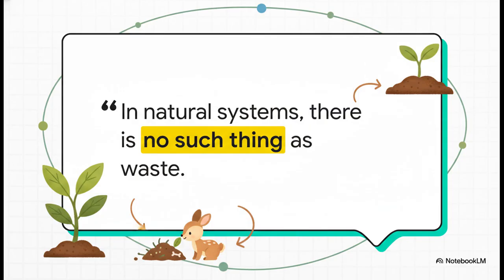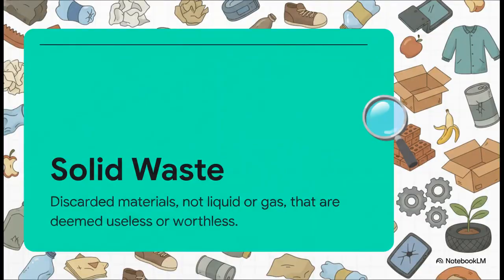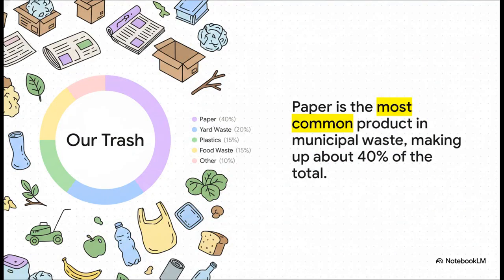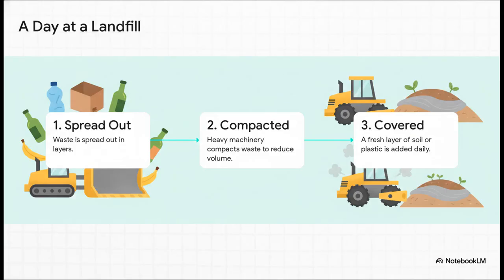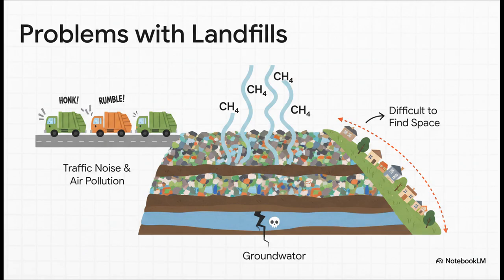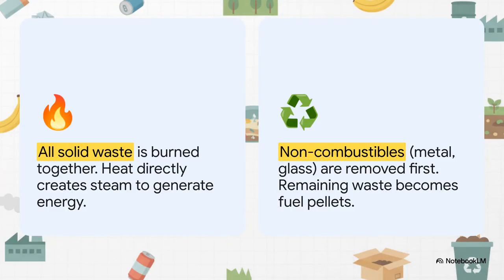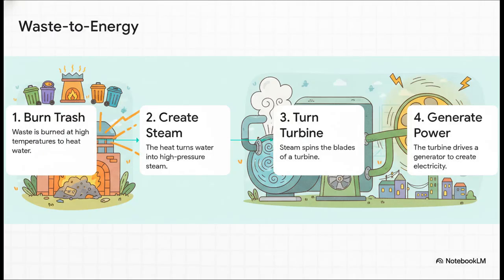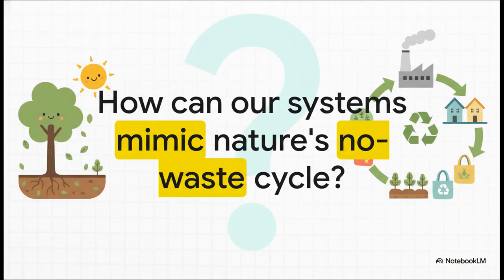Environmental Science Chapter 17 | Solid Waste (Sources, Landfills, Incineration & Waste Management)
Chapter 17: Solid Waste explores how human societies generate, manage, and dispose of the materials we throw away. In natural ecosystems, nothing is wasted — matter cycles continuously. But humans create solid waste, a category of discarded materials that are considered useless or unwanted. As the text explains, solid waste is a uniquely human concept: “what is worthless to one person may be of value to someone else.”
In this video, we examine the sources and types of solid waste, the difference between municipal and non‑municipal waste, and the environmental challenges associated with landfills, incineration, and hazardous waste. Students also learn how modern waste‑to‑energy systems work, why landfill liners and leachate monitoring are essential, and how waste management policies shape environmental outcomes.
Perfect for college Environmental Science, AP Environmental Science, independent learning, or flipped classroom instruction.

📘 Lesson Focus
What solid waste is and how it differs from natural waste cycles
Municipal vs. non‑municipal waste
Hazardous waste characteristics
Landfills: sanitary vs. secure
Leachate, landfill gases, and environmental monitoring
Incineration and waste‑to‑energy systems
Environmental impacts of waste disposal
Historical and modern waste management practices

📊 Key Examples from the Lesson
Sources & Types of Solid Waste
Non‑municipal waste (≈99% of U.S. waste) includes industrial, agricultural, mining, and oil/gas waste
Municipal solid waste (≈1%) includes paper, plastics, metals, glass, yard waste, and food scraps
Paper makes up about 40% of municipal waste
Hazardous wastes are toxic, carcinogenic, mutagenic, teratogenic, flammable, corrosive, or explosive
Landfills
Sanitary landfills compact waste and cover it daily with clay or plastic
Modern landfills use clay, sand, and plastic liners to prevent groundwater contamination
Leachate (contaminated liquid) may contain dioxin, mercury, and pesticides
Landfills produce gases such as methane, CO₂, ammonia, and hydrogen sulfide
Methane is collected and can be used for heating or electricity generation
Landfills must be monitored even after closure
Secure Landfills
Designed for hazardous waste
Use thicker liners and segregate waste in barrels
Some hazardous waste is exported to developing countries
Incineration
Burns waste at greater than 1000°C, reducing volume by ~85%
Two types:
Mass burn incinerators (burn everything)
Refuse‑derived incinerators (remove non‑combustibles first)
Waste‑to‑energy systems generate electricity from heat
Pollution concerns: particulates, SO₂, NOₓ, heavy metals, dioxins
Incinerators are expensive and often opposed by communities
Historical Context
Ancient civilizations dumped, burned, or reused waste
U.S. waste practices changed after the Solid Waste Disposal Act of 1965

🔍 Source Information
 The text notes that solid waste is a human invention and that “solid wastes can be considered to be misplaced resources.”